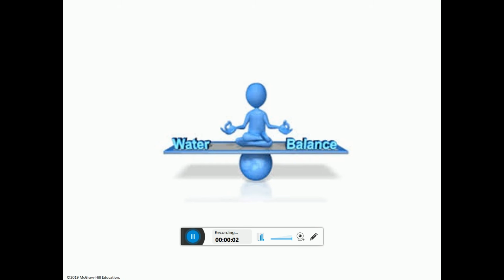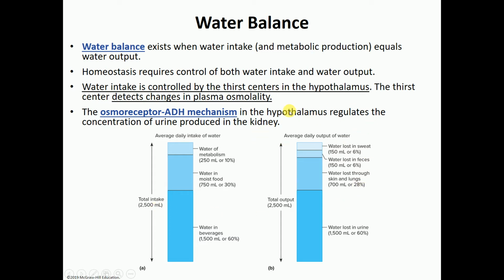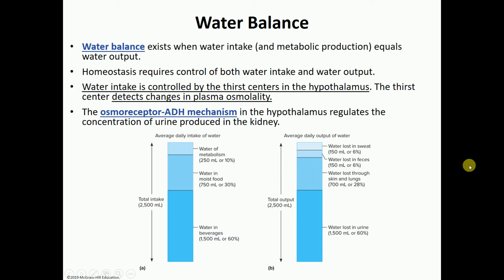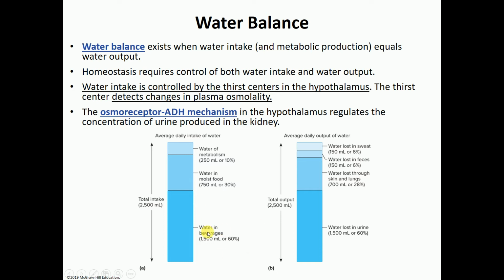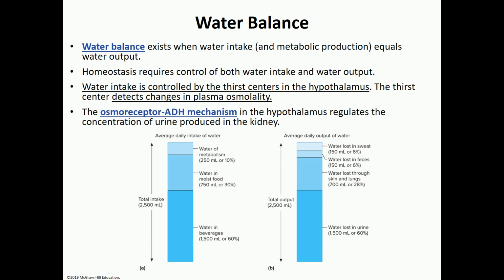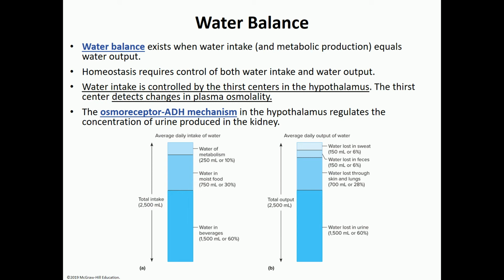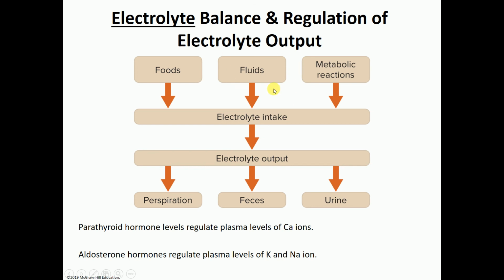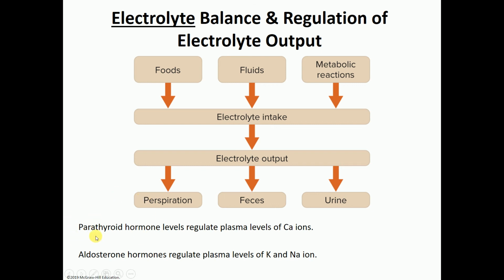BIO 2006 Ch 21 Water Balance